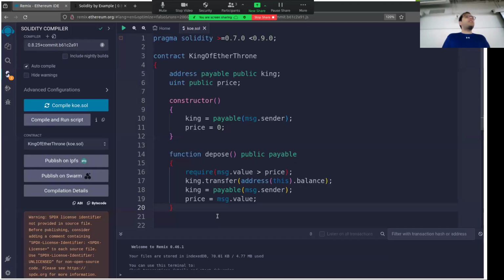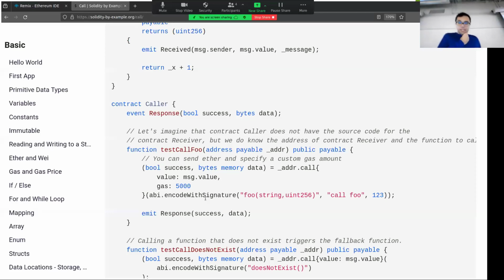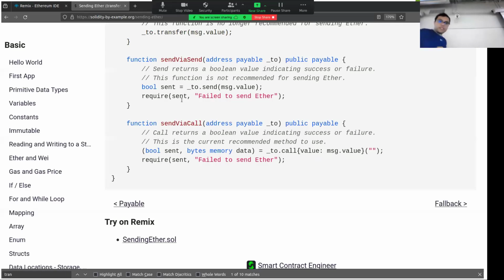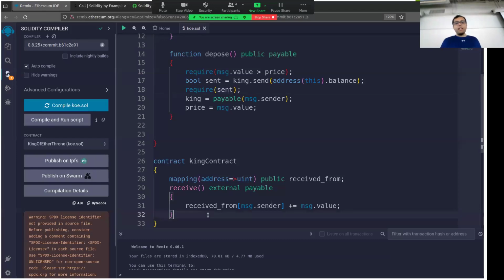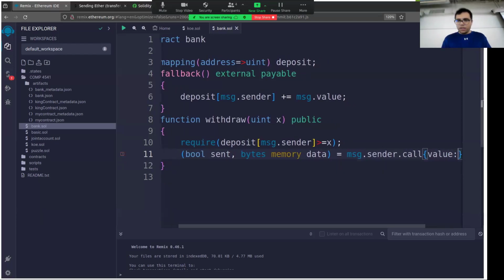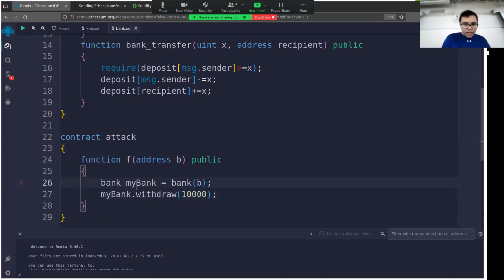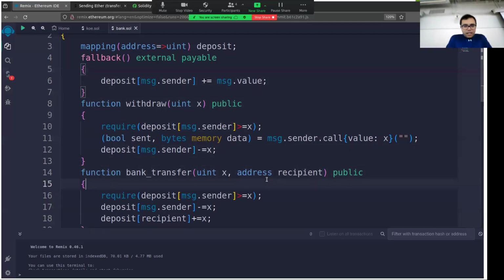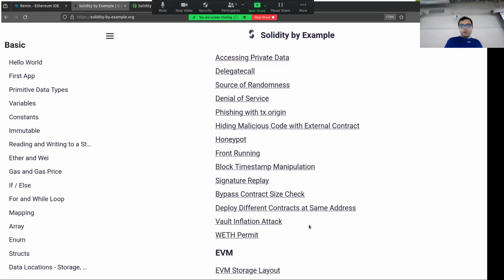Lecture 20 - Sending Money and Reentrancy